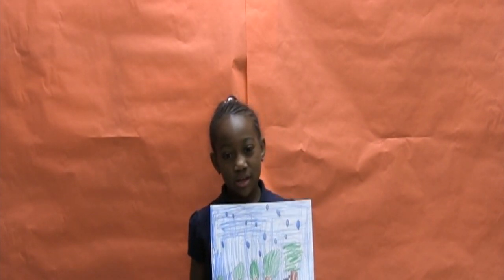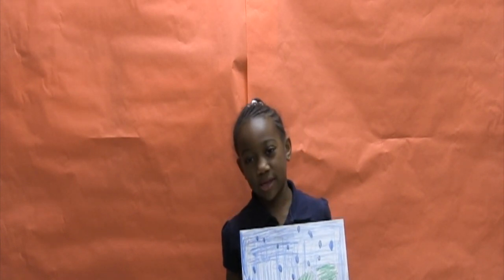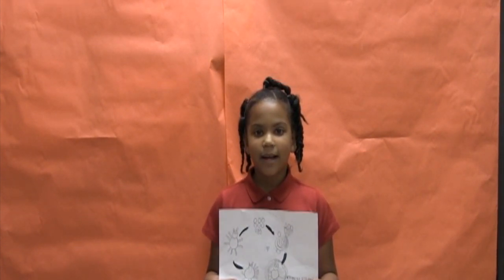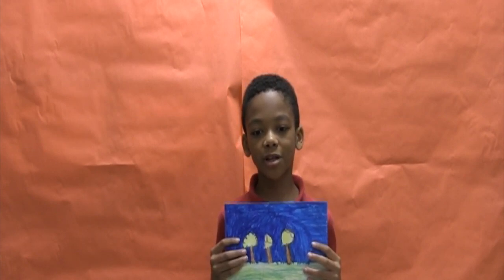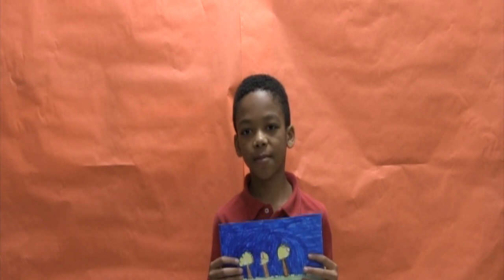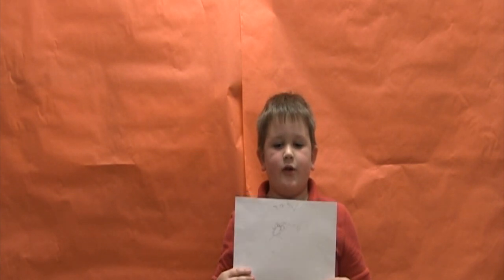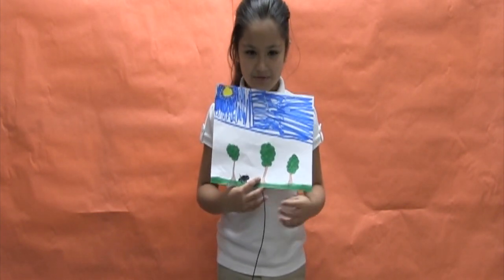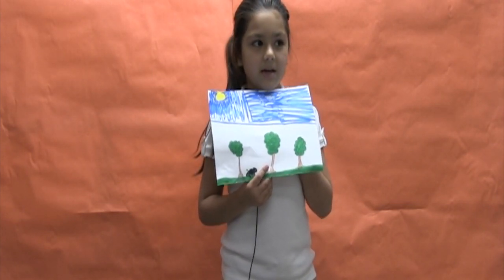pink toed tarantula Pino